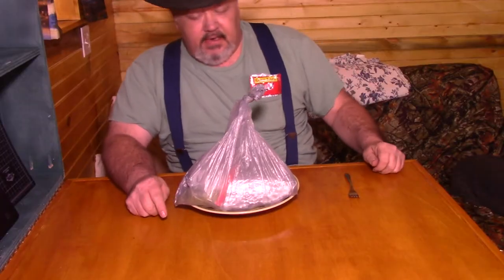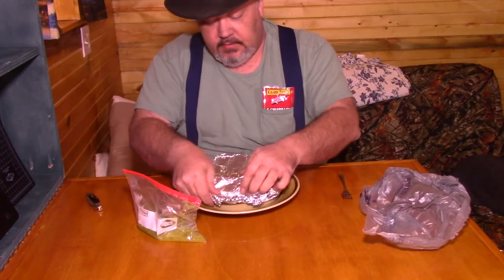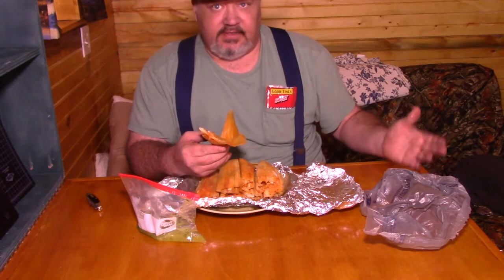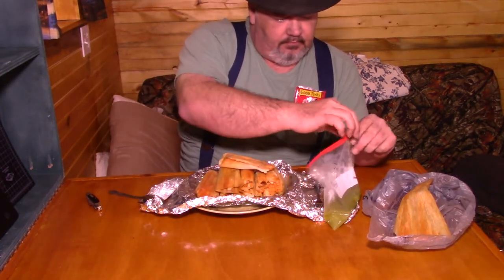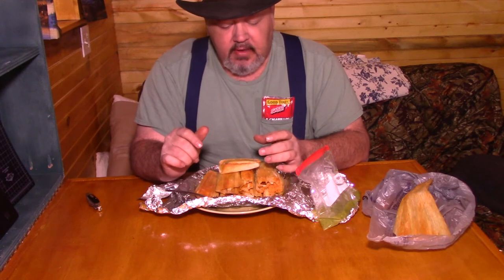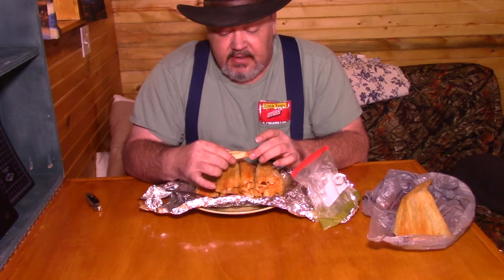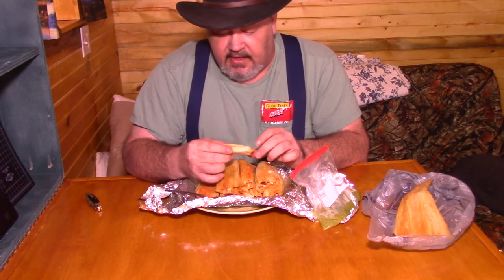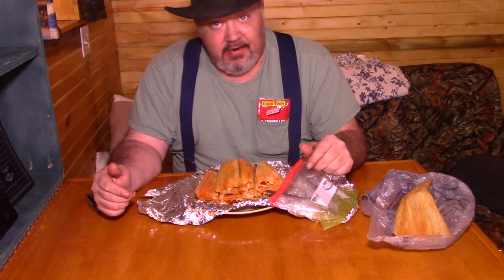Waskon Tx and Tamales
Just a talk about the closes town to my cabin Waskom Tx. As well as good tamales from a local lady and how tamales change as you move through south america, central america, and in to the southern US.